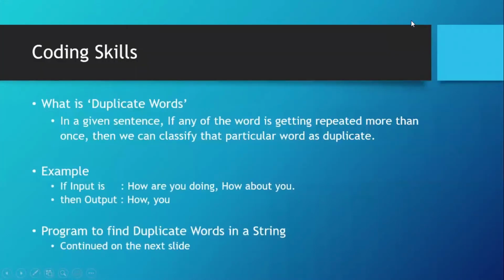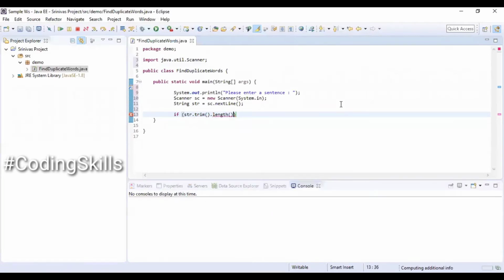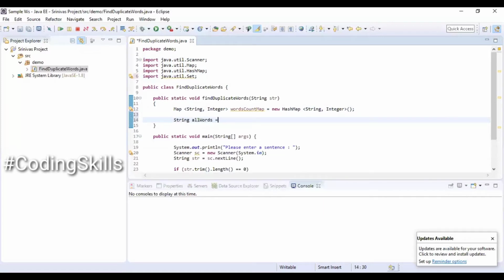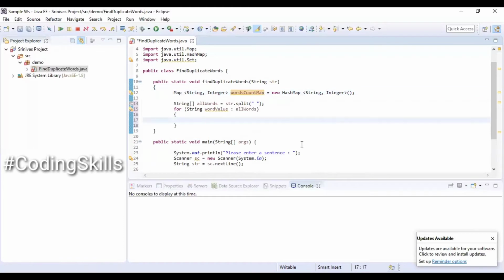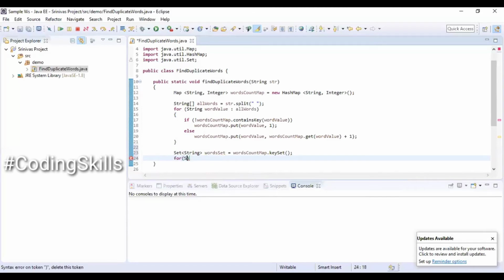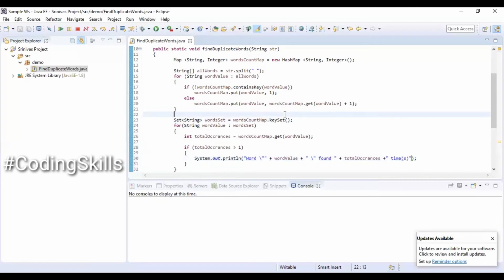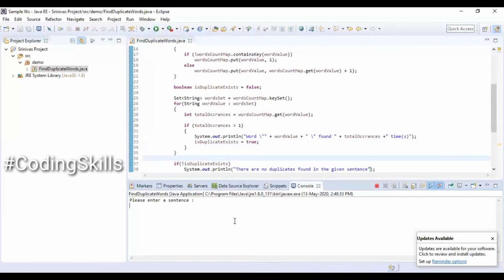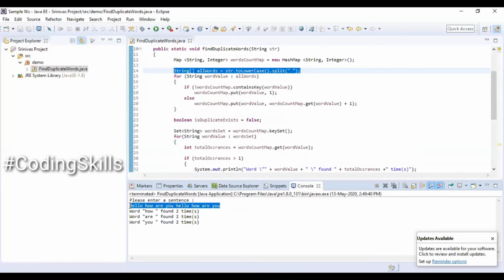Program to find Duplicate Words in a String in Java | Coding Skills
Timestamps:-
00:00 Intro
00:22 Definition
00:42 Writing Program
12:35 Outro

Video Highlights:-
In this video, initially i am talking about what are Duplicate Words along with some example(s).
Then i am going to show you, how we can write a simple Java program to display the list of duplicate words in a given sentence.

programming language
learn programming
java programming